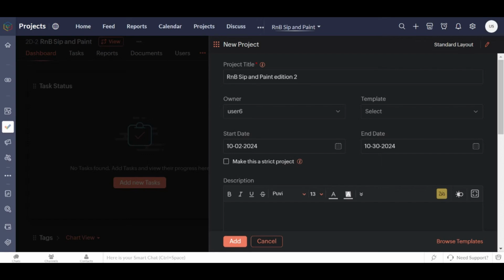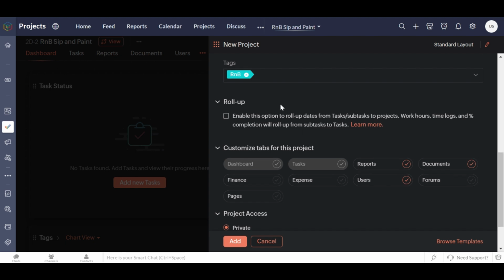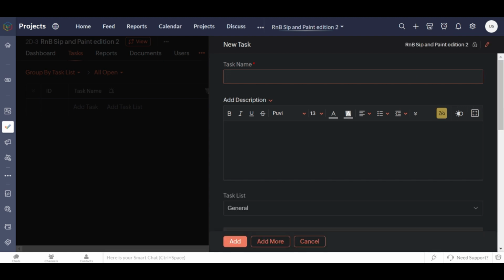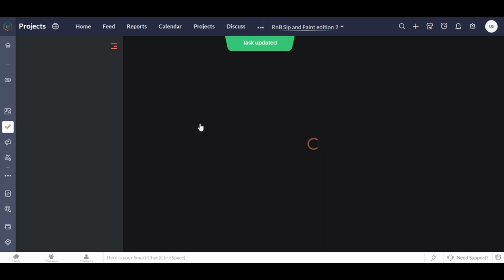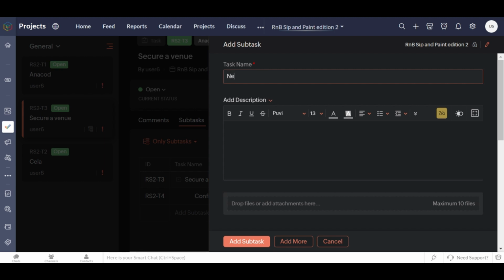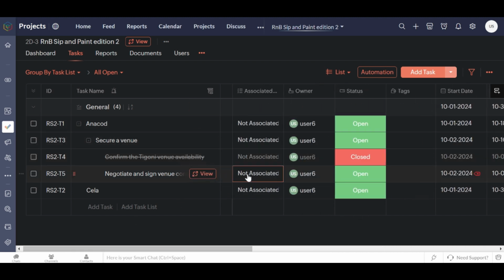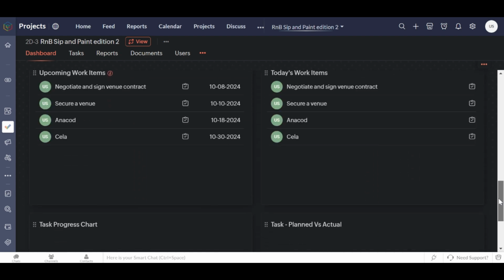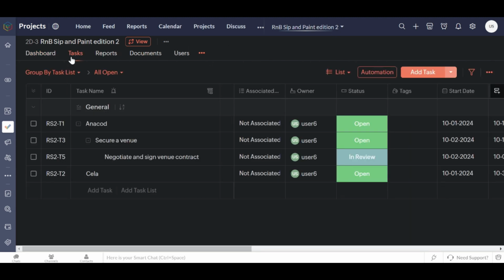Manage Your Projects Effectively With Just This Tool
Good project management ensures that you don't miss a thing and that everything that needs to get done, gets DONE! For you to plan, execute, and deliver successful projects with precision and ease, you definitely need a strong and capable project management tool.
In this step-by-step tutorial, we’ll guide you through how to create a project, tasks, and subtasks using @zoho-projects- the ultimate platform for seamless project management.

With Zoho Projects, you get powerful features like intuitive task organization, time tracking, and team collaboration tools, all in one place! Whether you're managing a small team or coordinating large-scale projects, Zoho Projects simplifies every step, helping you stay on top of deadlines and boost productivity🚀